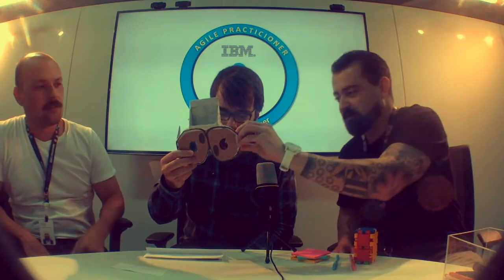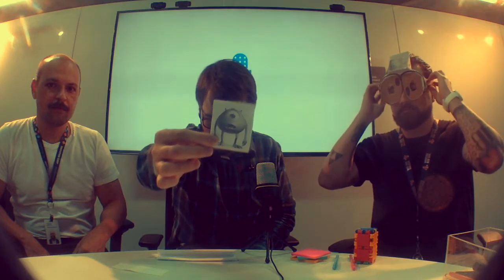AGILE TALK SHOW - S2E15 - Minimum Viable Product | MVP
Hi folks, good morning, good evening, good night!
Welcome to EP 15, MVP!

MVP is how we deliver products in an Agile way, its how we practice course correction and incremental creation.

We are honored to present you all with a few special guests, who accepted the challenge to share their experiences with MVP work and product creation,, They are working on the second MVP delivery of a Agile Glasses, designed to help identify Bad Habits or Good habits within agile teams.

Thank you @maik @Marcelo and @karen dunder for your participation in this weeks Episode and your hard work at our MVP projects.